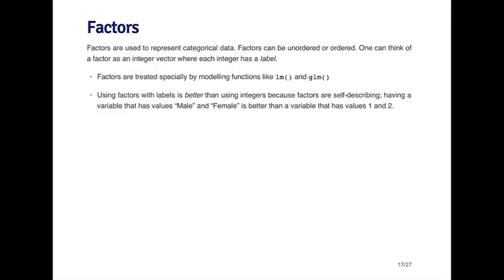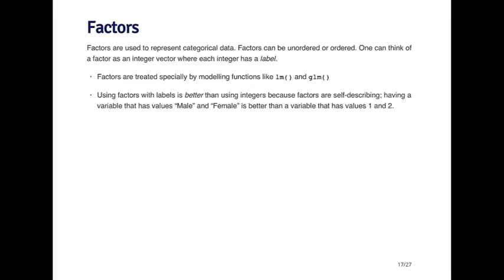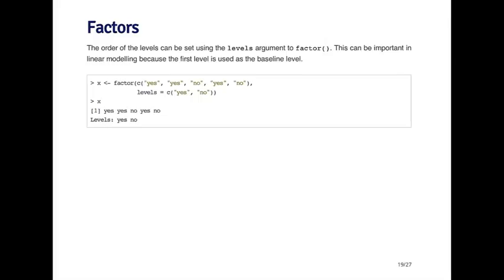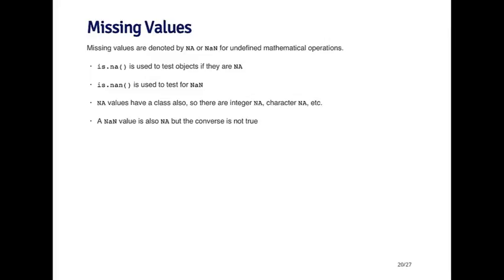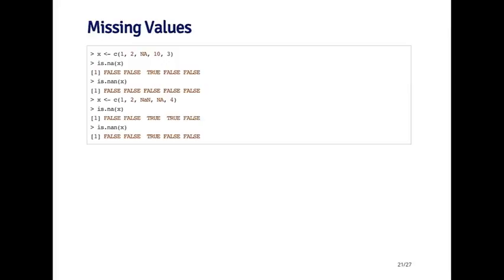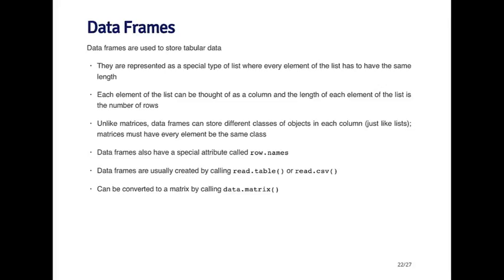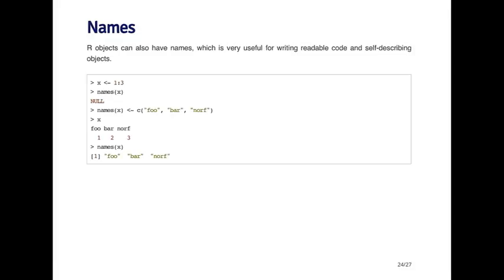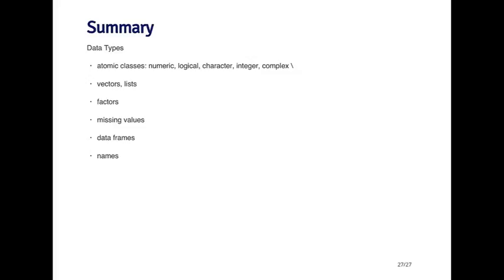2-6 Intro to R - Data Types (part 3) (11:51)